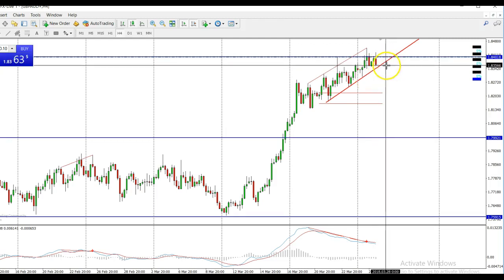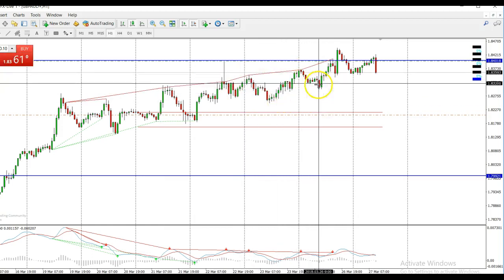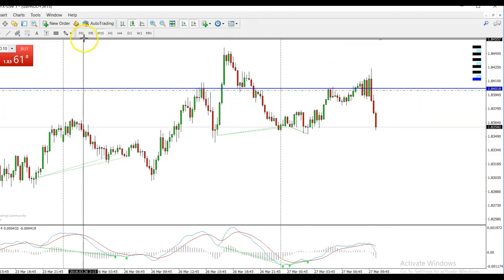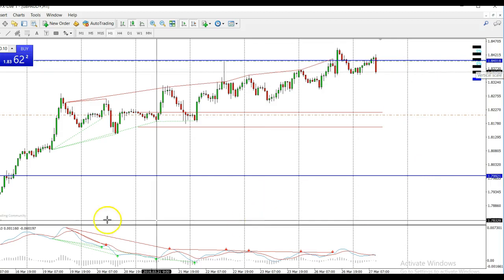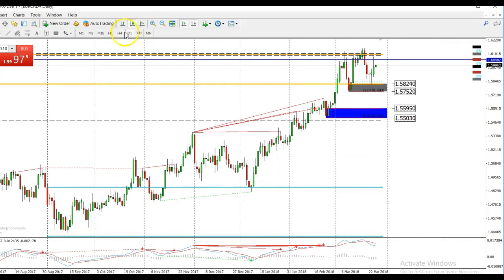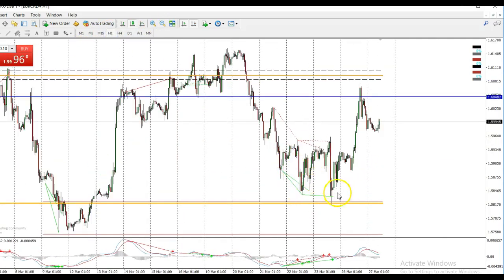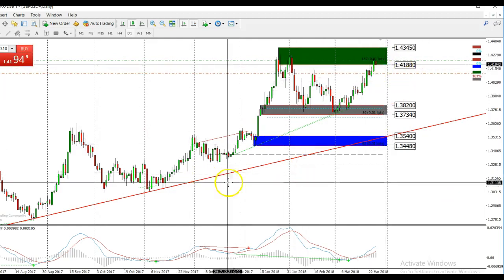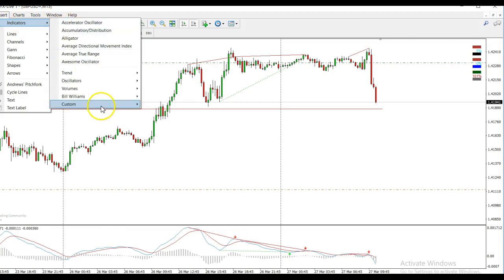GBPUSD Live Price Action Trading